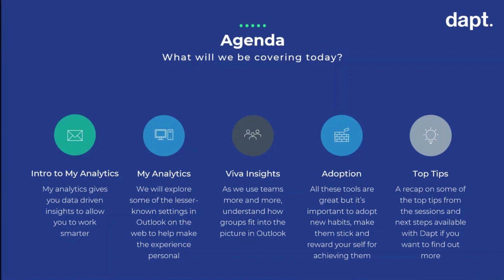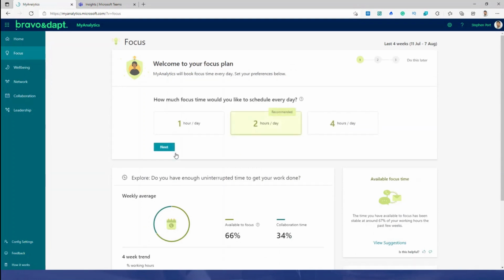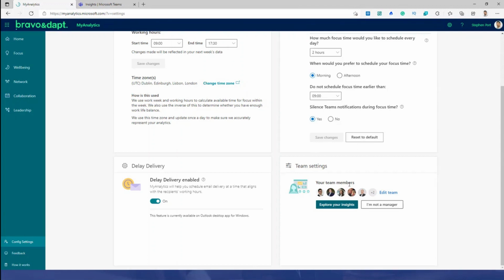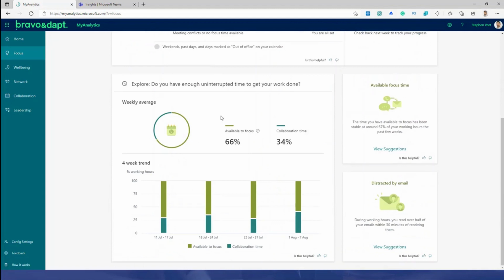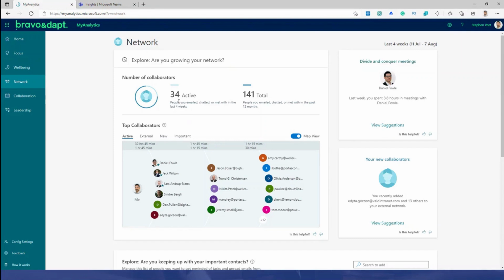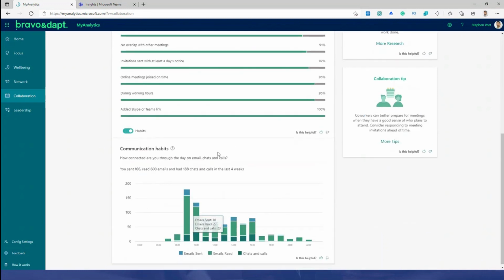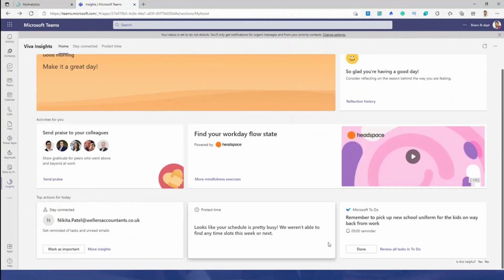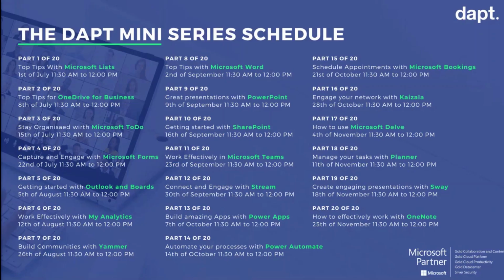Dapt Mini Series: Part 6 - Work effectively with My Analytics & Viva Insights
In part six of our mini-series, we look at how to work smarter and manage your work-life balance with My Analytics and Viva Insights